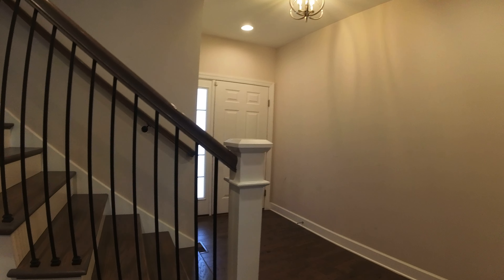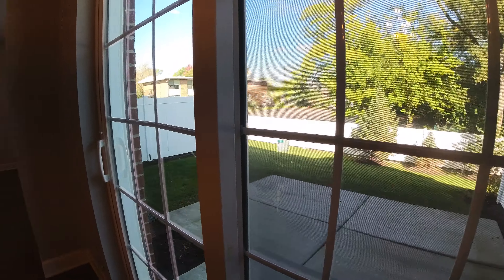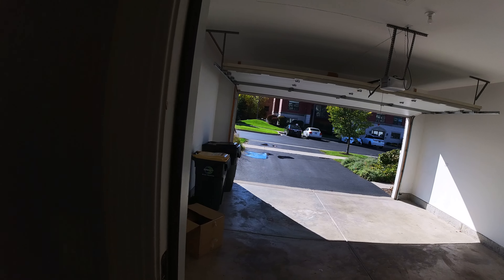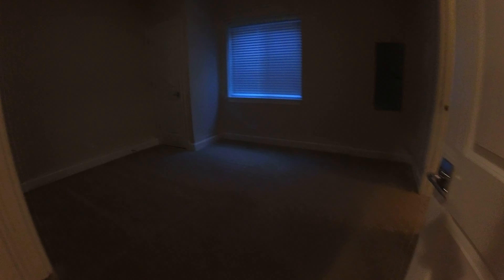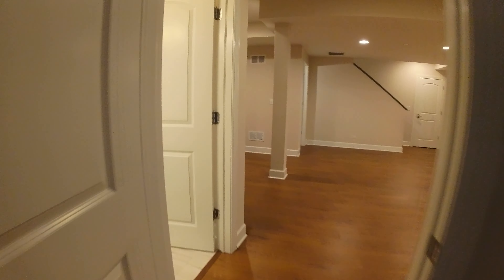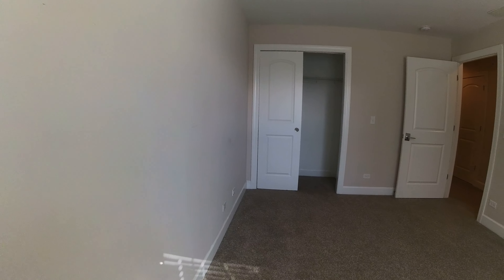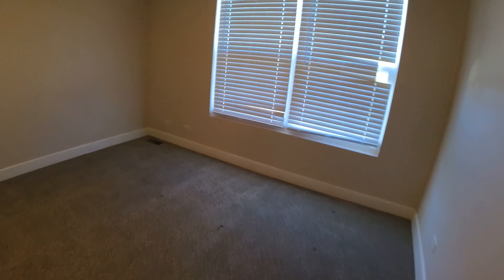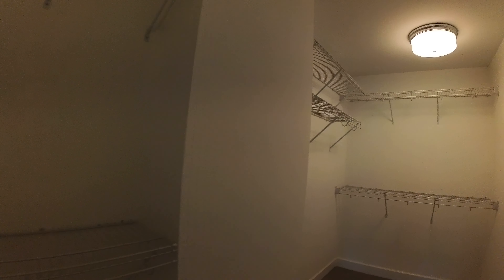10758 Clocktower Drive 4 bedrooms, 3.5 bathrooms, 3 levels, 2 car garage and 2 parking spaces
Located in Countryside, Illinois, near the corner of Joliet Road and Willow Springs Road. The townhouses are four-bedroom, three-and-a-half-bath units. Neighborhood amenities consist of grocery stores, restaurants, bars, pharmacies, banks, gas stations, hardware stores, department stores, and movie theaters among others. The Western Springs Metra station is a short drive away, as well.